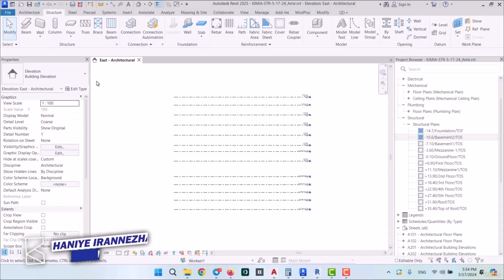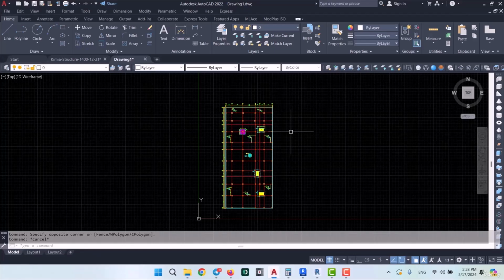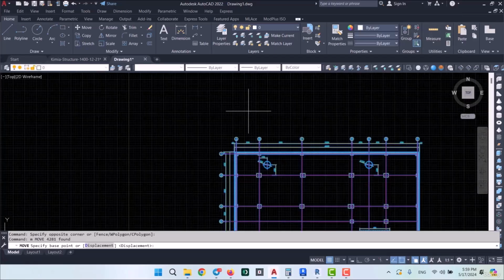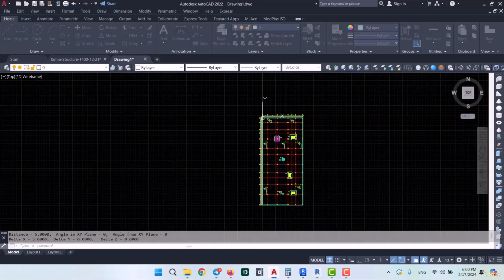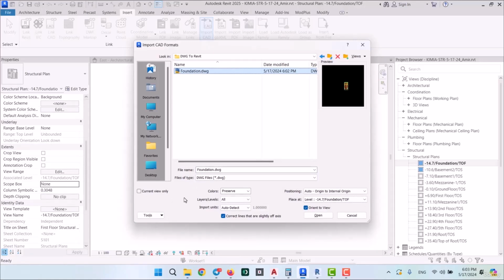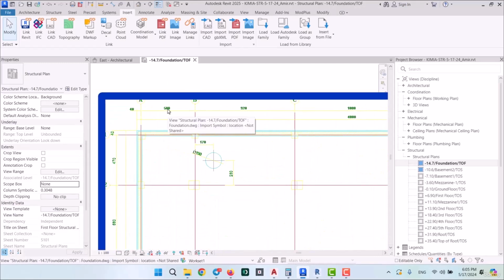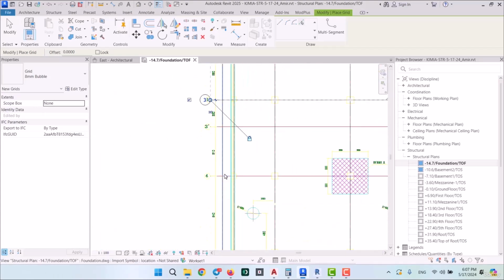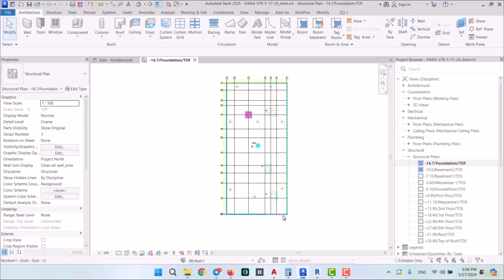005 Drawing of Axis and Their Points